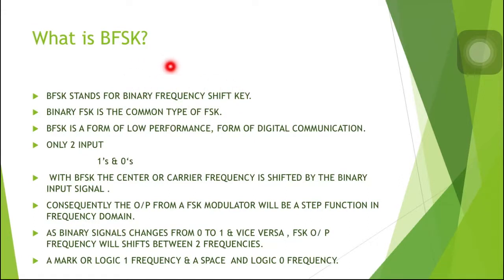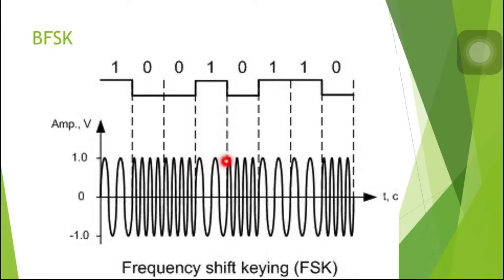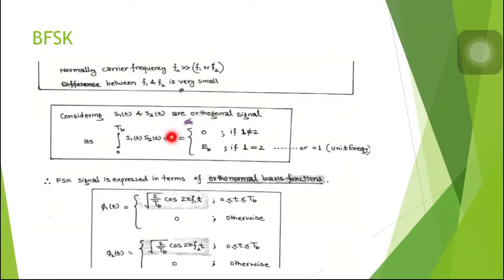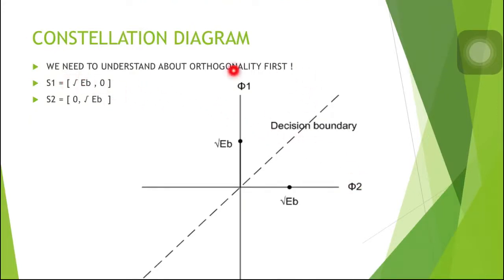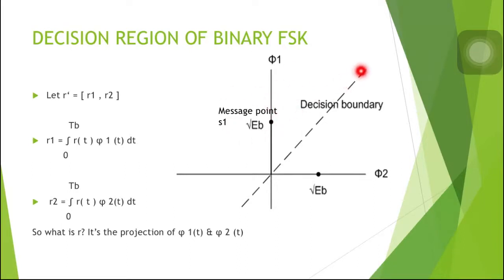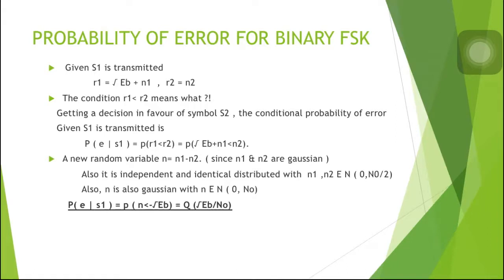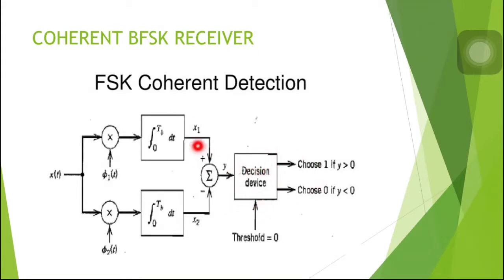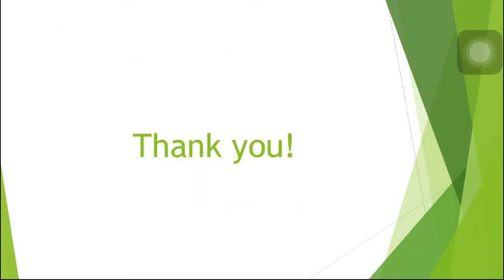BFSK | CONSTELLATION DIAGRAM, MATHEMATICAL ANALYSIS & PROBABILITY OF ERROR FOR BFSK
I'm mohamed Yoonus, an undergraduate student from government engineering college idukki, kerala- india presenting you about the topic BINARY FSK in DIGITAL COMMUNICATION.